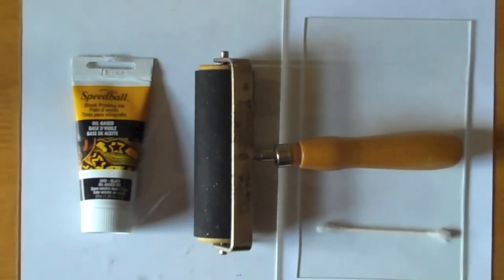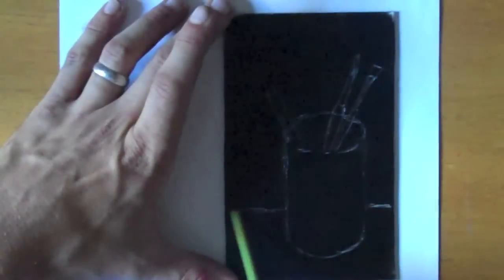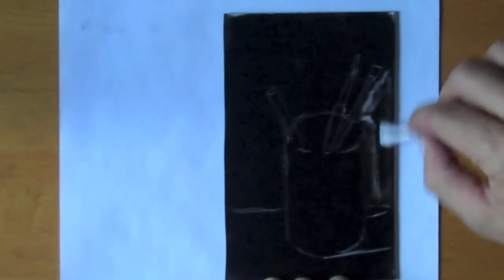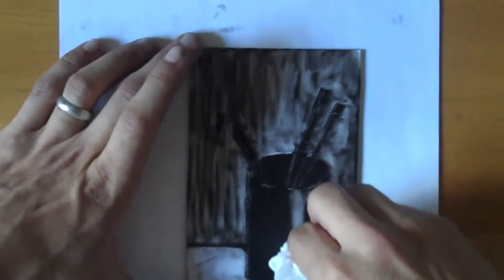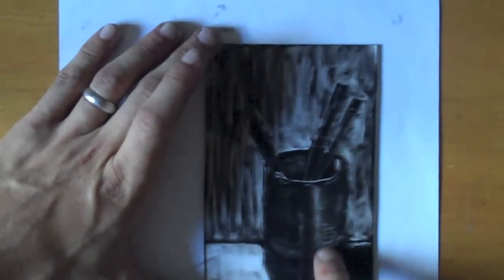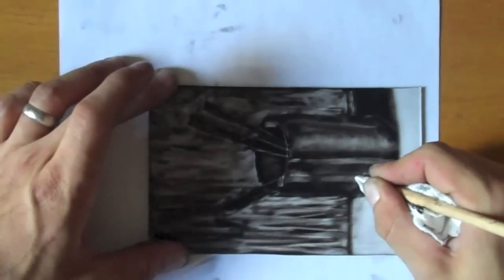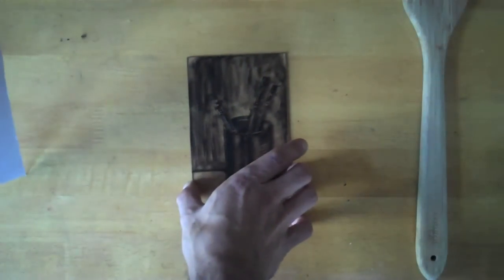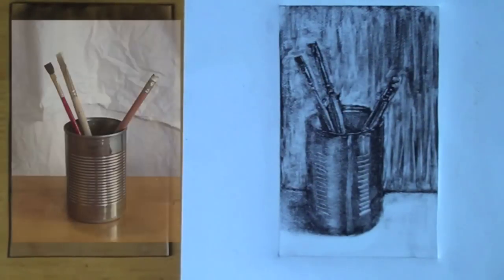Mono-printing, The Painterly Print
Love to draw? Pick up a shirt that says so